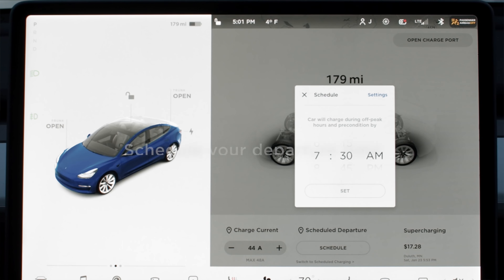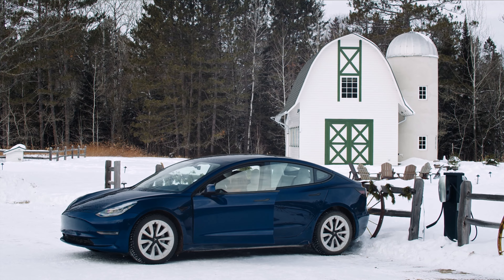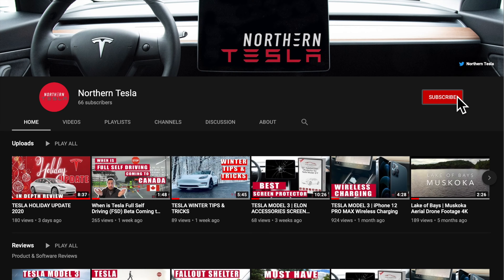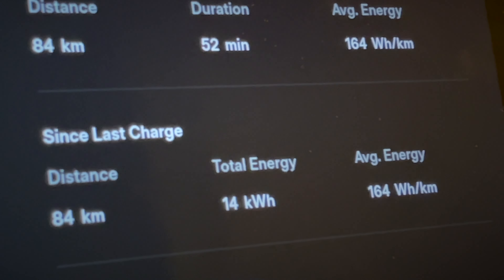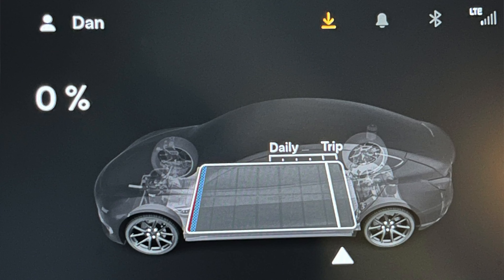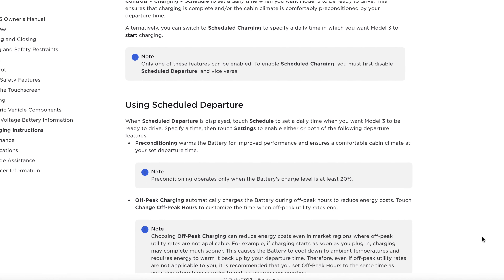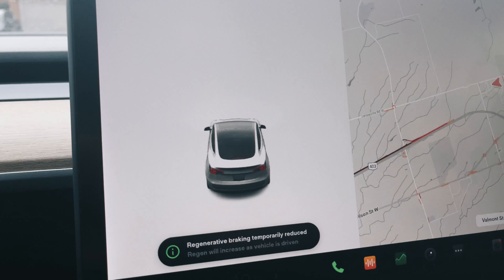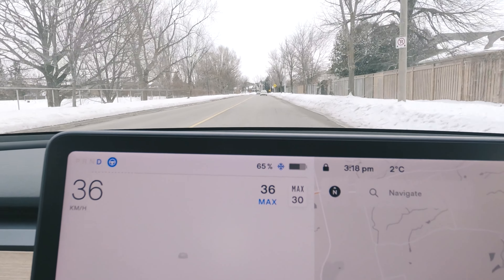Tesla Efficiency | When Should You Precondition Your Battery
The scheduled preconditioning feature in your Tesla is a great feature, however it does have it's drawbacks as it uses energy to heat the car.  When should you precondition your car?

Timestamps:
0:00 Intro
0:51 Range Test
3:23 Bloopers

TESLA ACCESSORIES

LFOTPP All Weather Floormats

All Weather Cargo Trunk + Frunk mats

Gummi Pfledge Stift Rubber Protector

Lens Cleaning Wipes